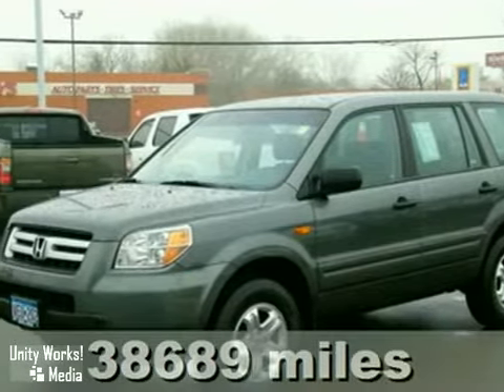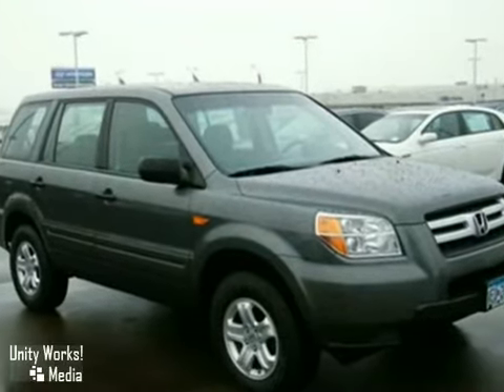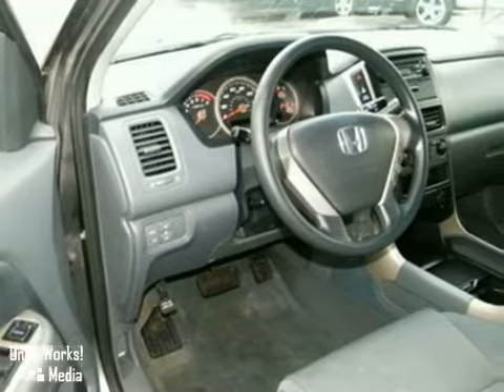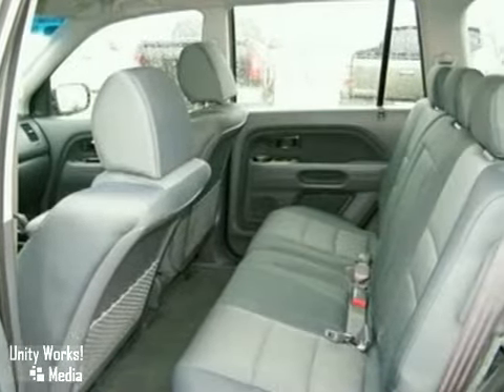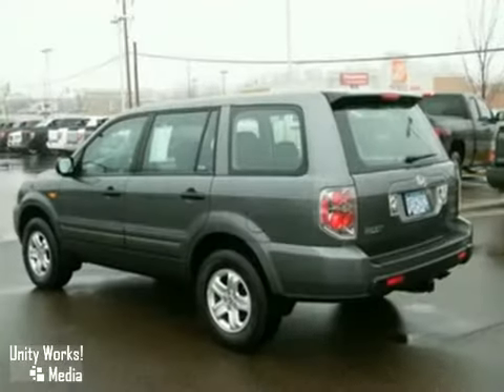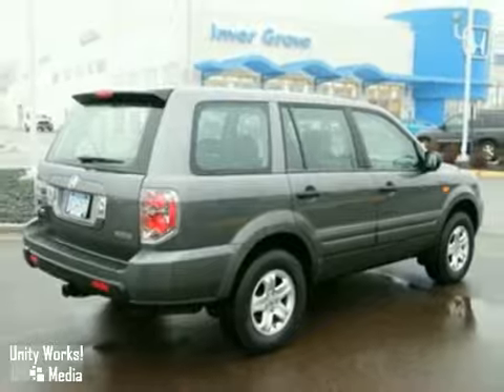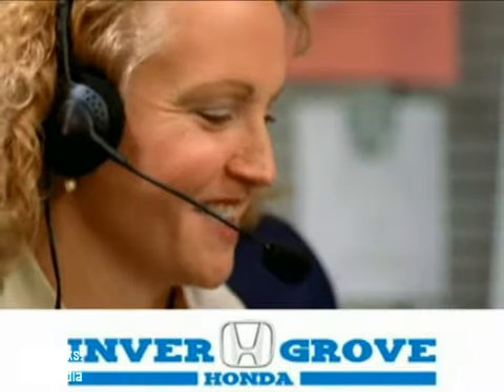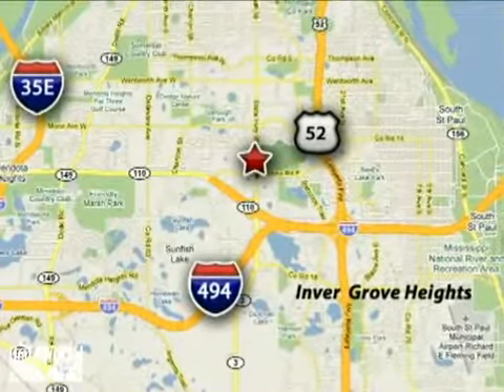2007 Honda Pilot P2178 in Inver Grove Heights - SOLD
SOLD - If you are looking for real value on a great used car, Inver Grove Honda invites you to come in and test drive this 2007 Honda Pilot, stock# P2178. We are conveniently located near Inver Grove Heights Minneapolis, MN and known for our great selection, reliability and quality. Come take a look at this 2007 Honda Pilot today.

4605 South Robert Trail
Inver Grove Heights Minneapolis MN, 55077